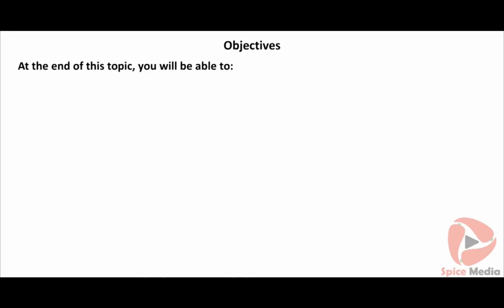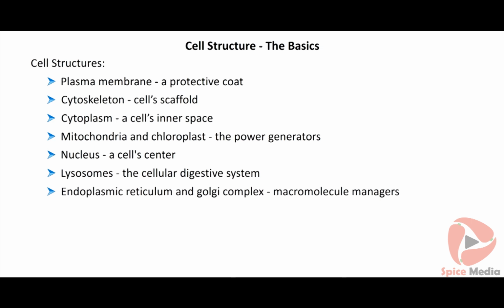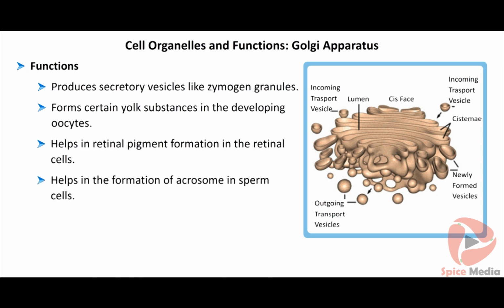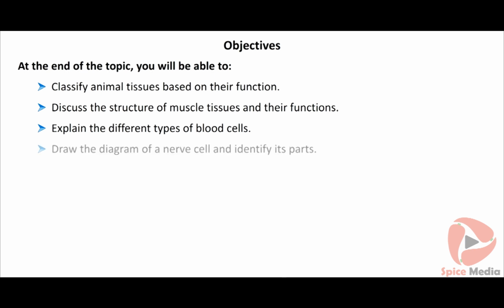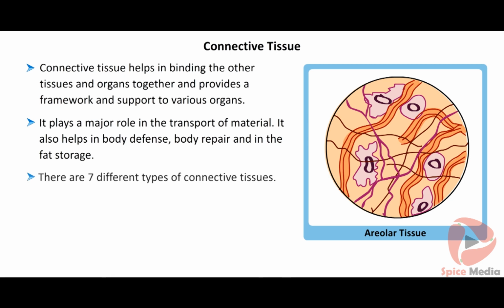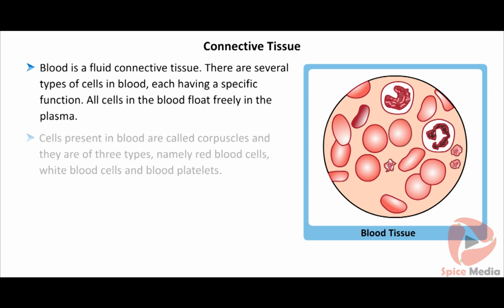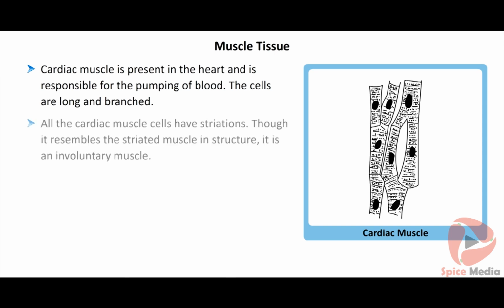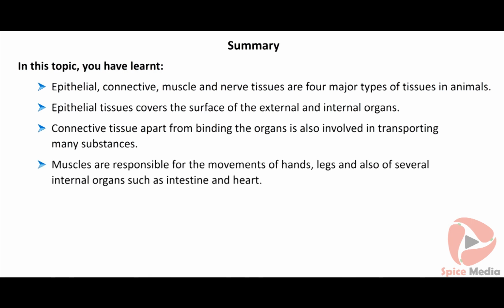Diversity in Living Organisms | 8th Biology Term 3 Lesson 1 Part 1 | Spice Media